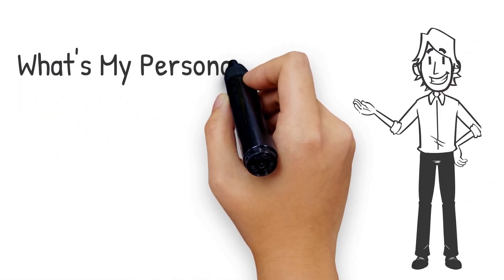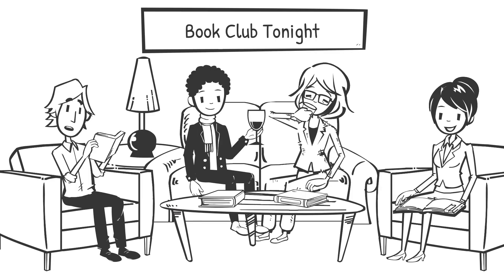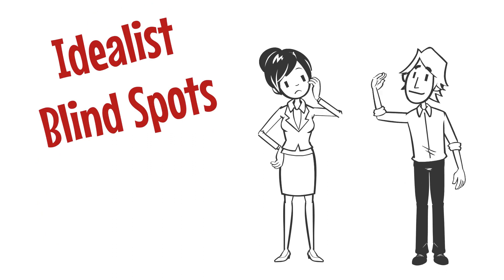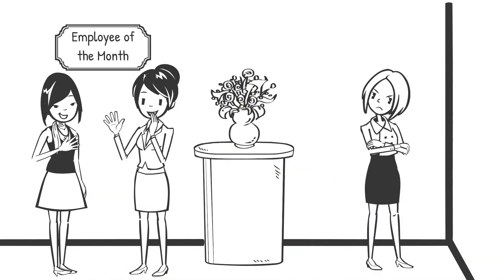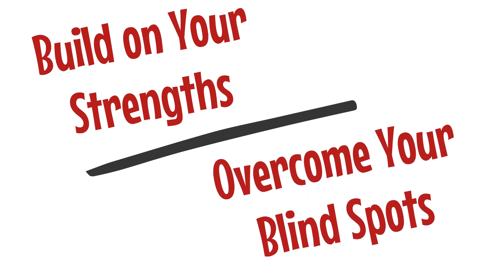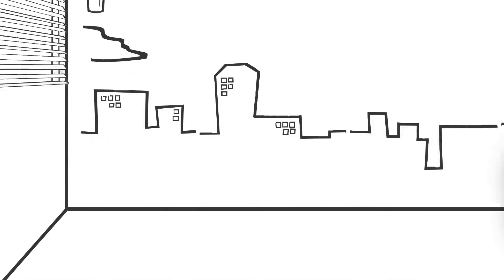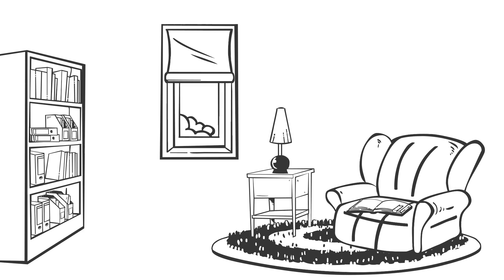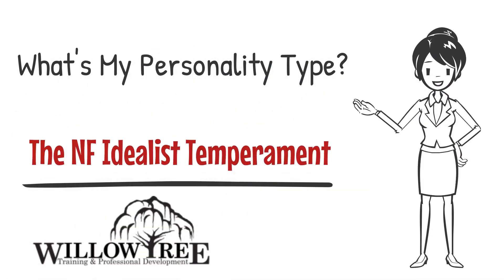How do I know if I have the Idealist (NF) Temperament in MBTI? [What's My Personality Type]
How do I know if I have the Idealist (NF) Temperament in MBTI? What's My Personality Type? Well, we've got the answer right here! Are you wondering what your MBTI Type is? Sometimes it helps to figure out what your Temperament is first.

Temperament is a sub-set of Type that is based on two of your letters. While there are 16 Types, there are only 4 Temperaments (NF, NT, SJ, and SP), so sometimes it's easier to figure out your Temperament first. This is true especially because Temperament is really about what drives you at your core - or what your most basic needs are. Those can be easier to see for some people!

In this video, we describe the core needs, strengths, and blind spots of the NF Idealist temperament. This Temperament includes 4 of the MBTI Types: INFJ, INFP, ENFJ, ENFP.

So if you know that you're an Intuitive and a Feeler or if you're just wondering if you could be one of those letters, check out this video to get more information about being an Idealist (NF).

for more information about MBTI.

LET’S CONNECT!